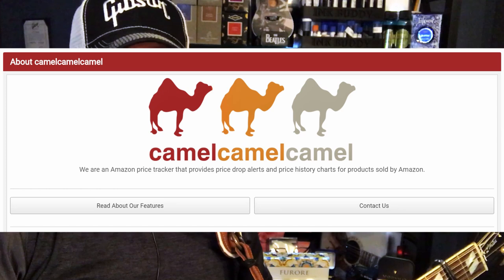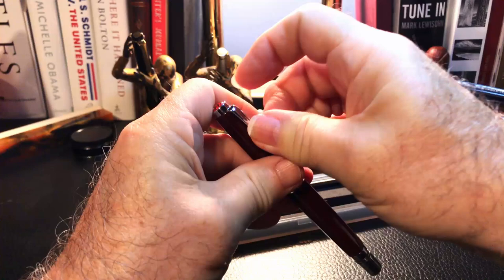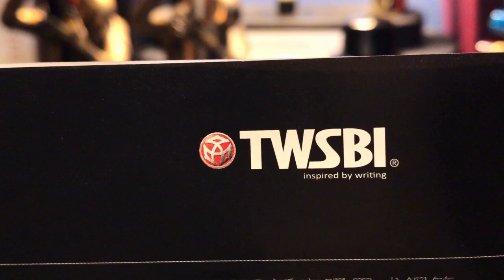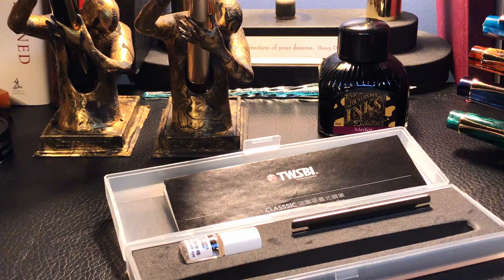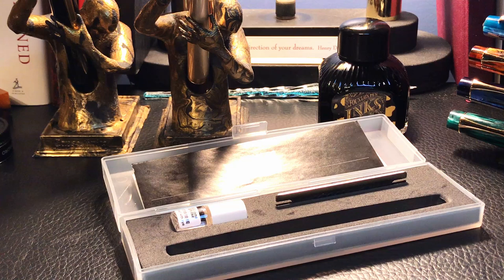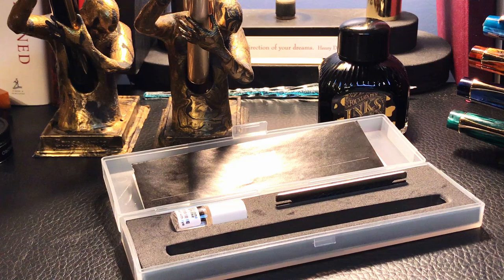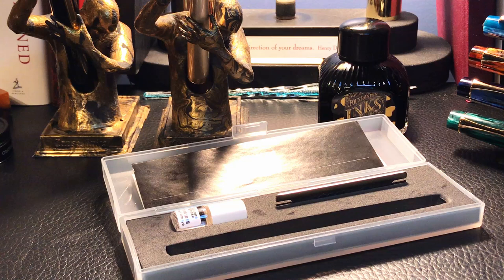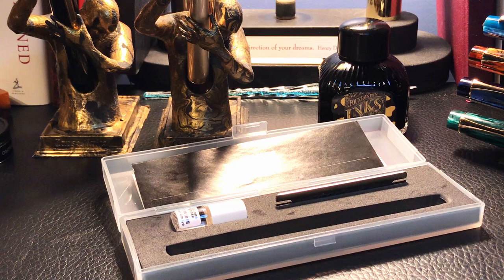TWSBI Classic Burgundy Piston Filler Fountain Pen Unboxing and Review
This is my first TWSBI. The TWSBI Classic Burgundy Piston Filler is unusual for a TWSBI fountain pen in that it isn't a demonstrator. I unbox it, talk about the parts and features of the pen, provide some size comparisons and measurements, and then do a writing sample. After the writing sample, I talk about what I like and what I don't like about the pen. Please feel free to use the chapters provided below to skip to various parts of the review.

Chapters:
Start 0:00
Introduction 2:05
Unboxing 5:29
Platinum President 7:54
Background on TWSBI 9:28
Parts and Features 14:25
Size Comparisons 22:08
Measurements 22:51
Writing Sample 23:05
Likes and Dislikes 26:01